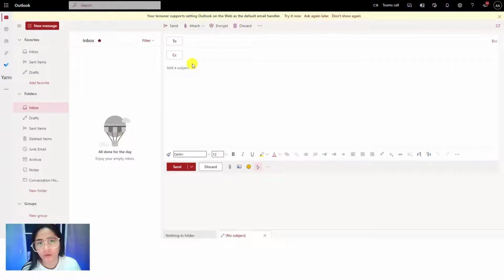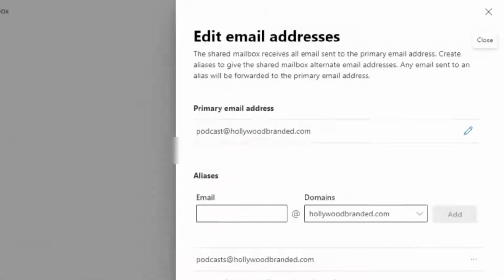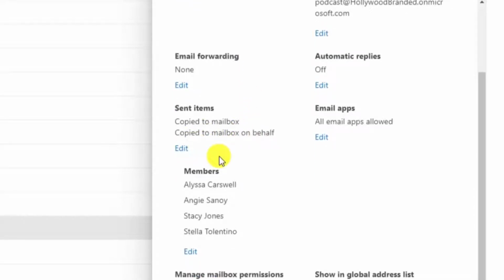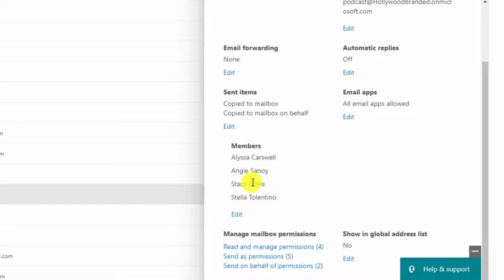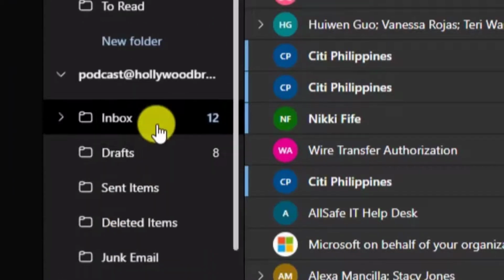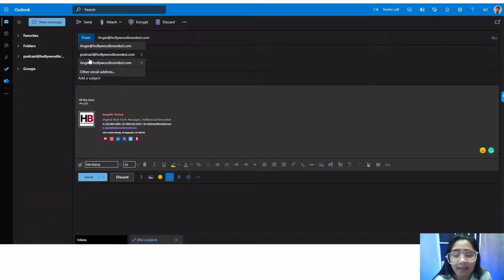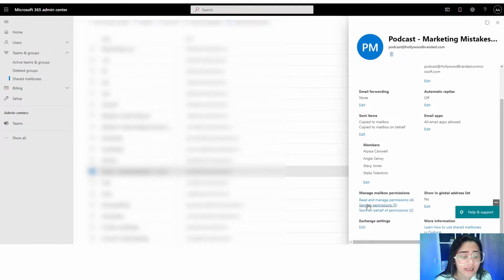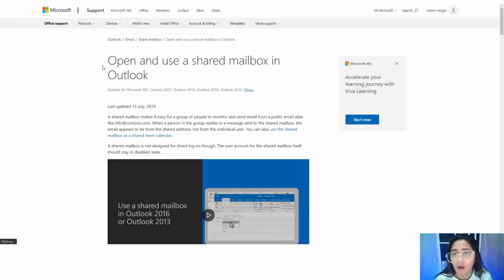Shared Outlook Folder Complete Guide: Adding A Shared Inbox To Outlook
Just an fyi, you need to ask your admin to add you on the Shared Mailbox in Outlook to add it on your personal account.